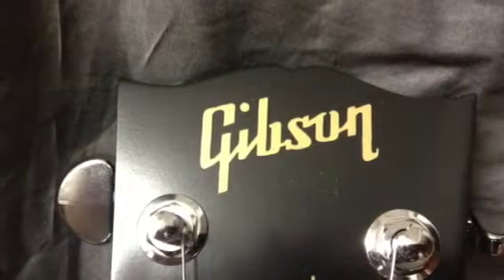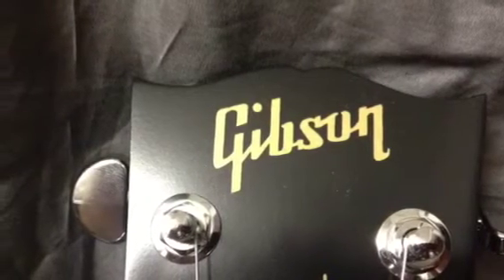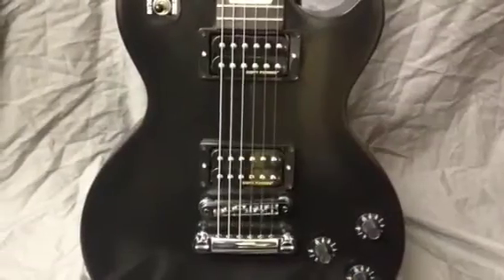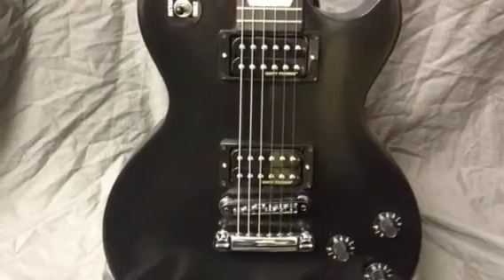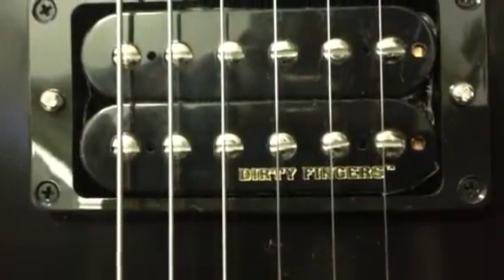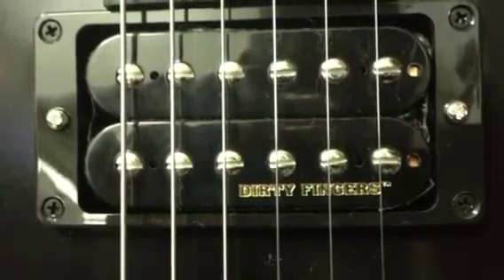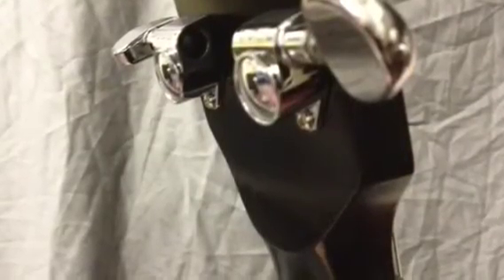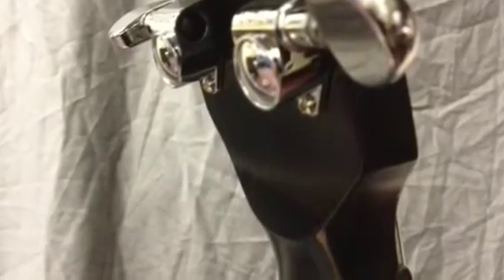Gibson Les Paul 70's Tribute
Brian from George's Music in Springfield PA demos the new Gibson Les Paul 70's Tribute!